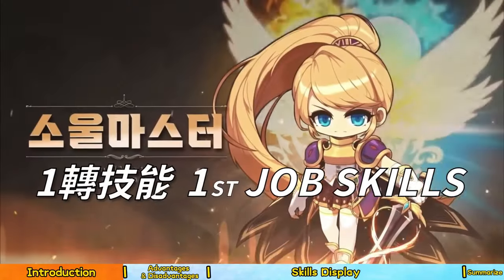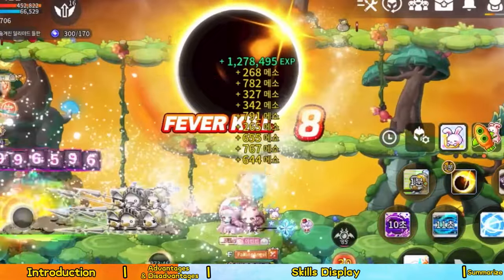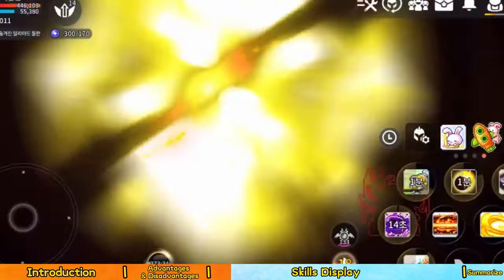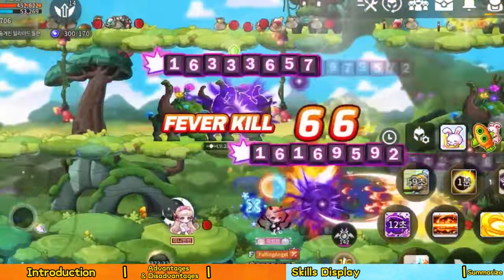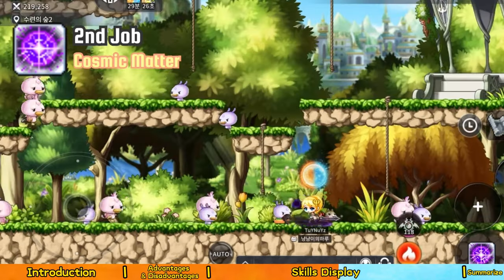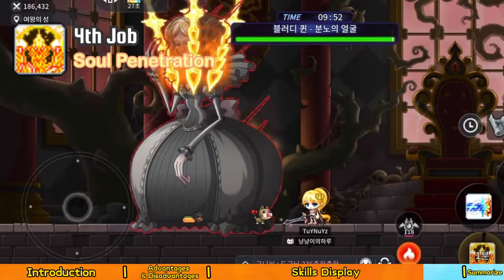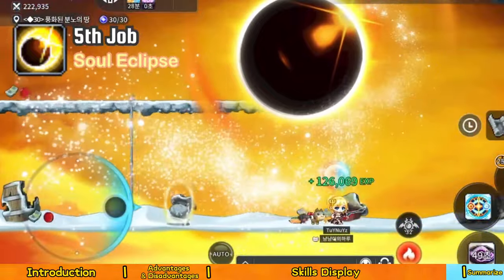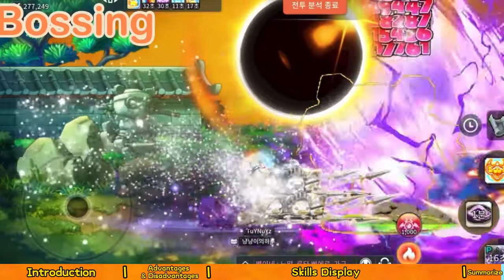【MapleStory M】Dawn Warrior introduction！ Sun and Moon System！How to play？maplestorym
The biggest feature of the Dawn Warrior is that it has a sun and moon system. Each skill has two ways to play, and there are a total of more than a dozen different skills. Although in the later stages, they are only used for cool purposes, but there are The sun and moon are tides.

🎮UgPhone is a cloud phone, made to free your phone for 24/7 AFK and multi-account management.

🌟- Android Cloud Phone -
It is more secure and stable than Android emulator. It can run on your phone with only 100MB and does not require computer performance or memory.

🌟- Multi-Account Operation -
The UgPhone client has been updated with a long-awaited feature: group control.
With UgPhone's group control function, just tap it and the commands are sent to multiple phones synchronously.

No need to worry about power, disconnection, local resources, etc. Easily
Free your hands by cloud hosting, customize time for your demand!